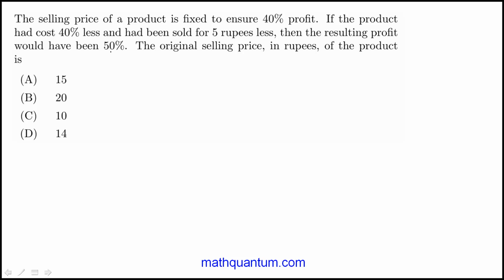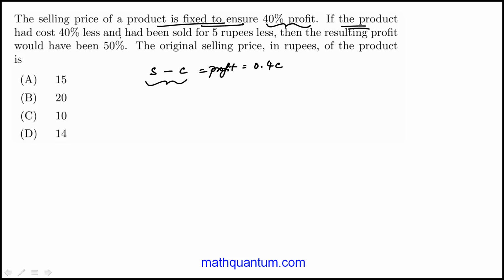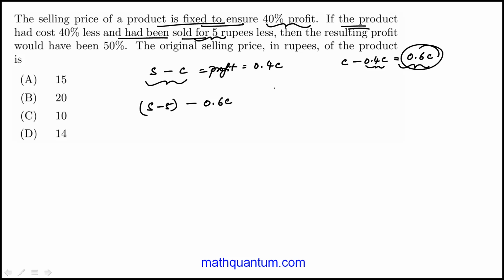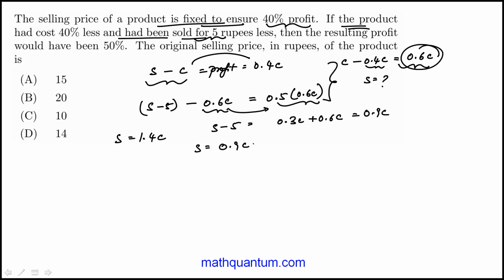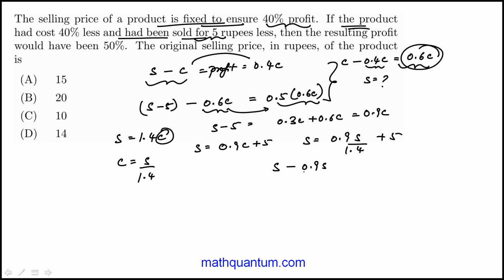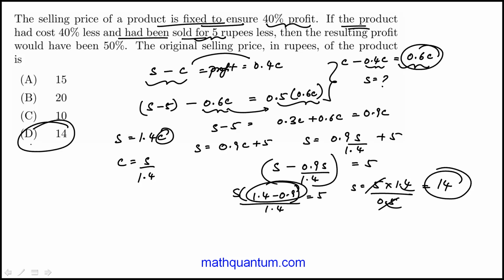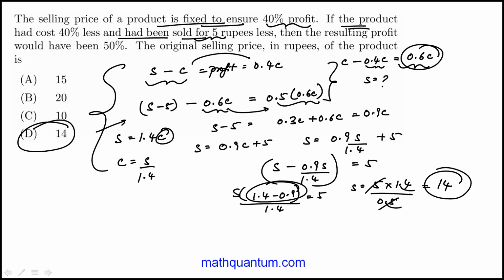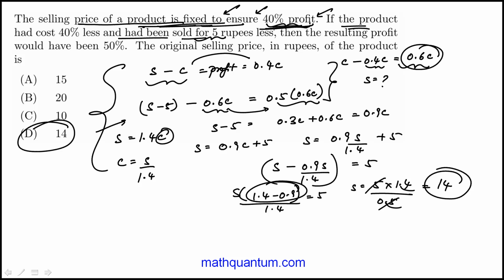Question 02 2024 CAT Quantitative Ability Slot 1: The selling price of a product is fixed